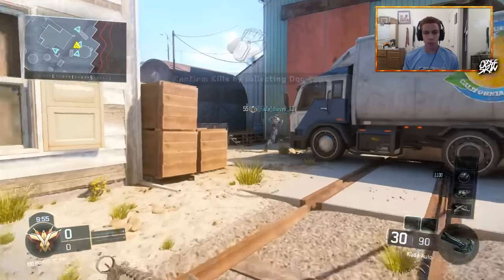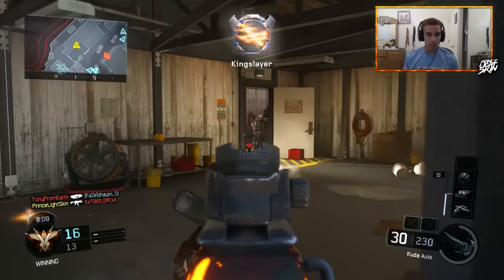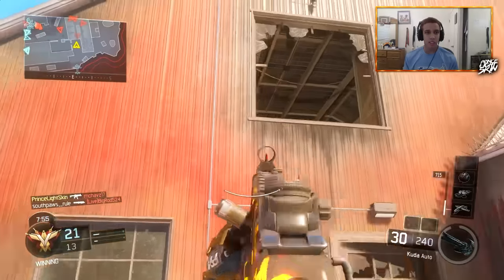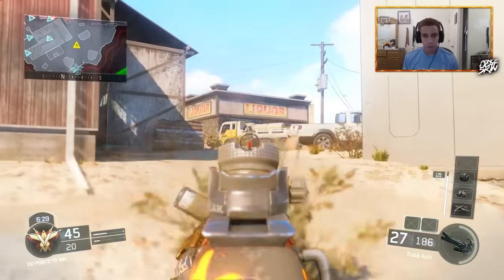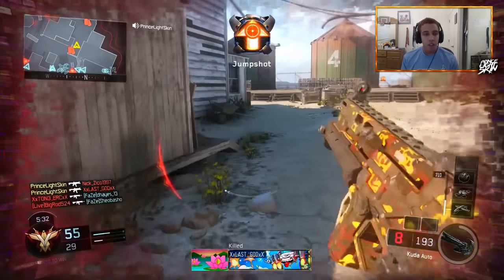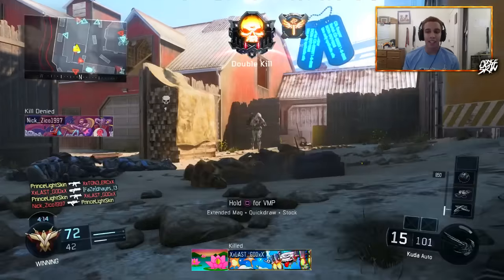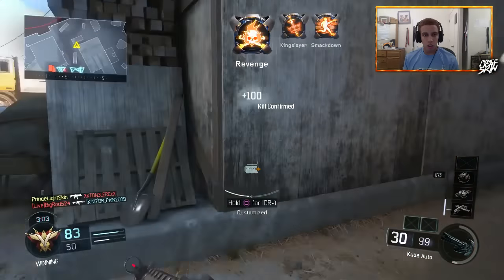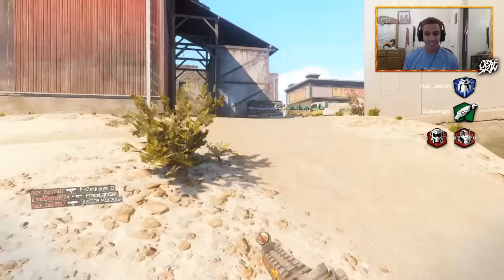90 KILLS w/ EPIC KUDA CLASS! "Subscriber Setups" CRAZY Black Ops 3 KUDA SMG Class! (Best SMG Setup)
400 LIKES?! 90 KILLS w/ EPIC KUDA CLASS! "Subscriber Setups" CRAZY Black Ops 3 KUDA SMG Class! (Best SMG Setup)

S.W.A.G.G - SHOWING the WORLD ALL God's Glory! (Besides my Call of Duty Rage) lol
                        -Blessed to have all the subcscribers I have, it is a blessing to be where I am and I cant thank you guys enough! I am a Christian young man, who is here to entertain you through my videos, hopefully it inspires to do what you want in life. We only live once, but if we do it right once is enough.

Stay Humble Stay Blessed

The Music I use check them out!